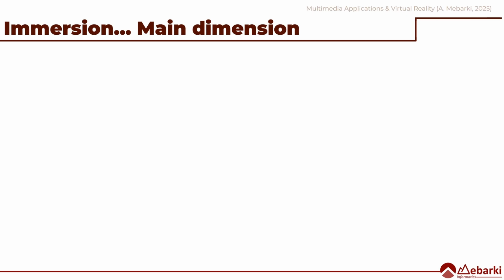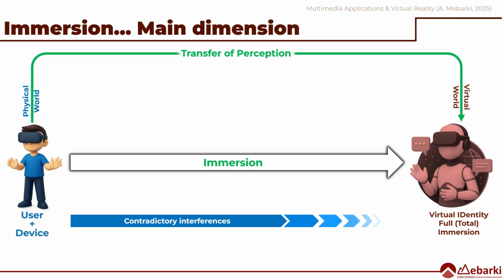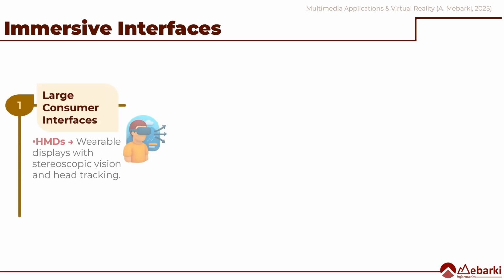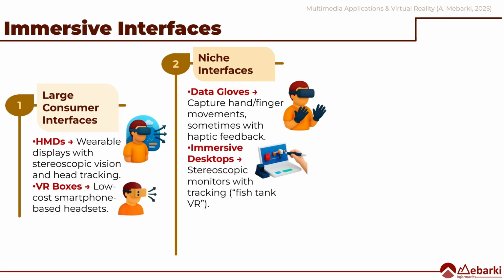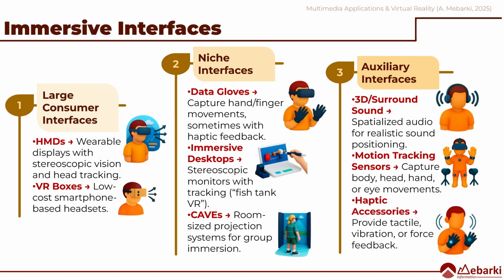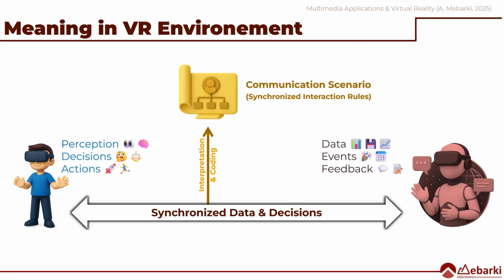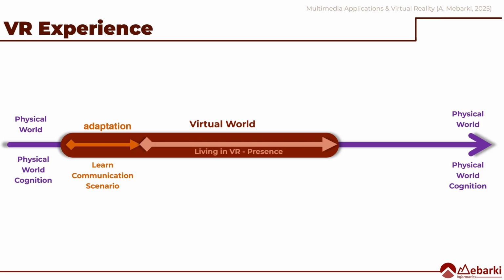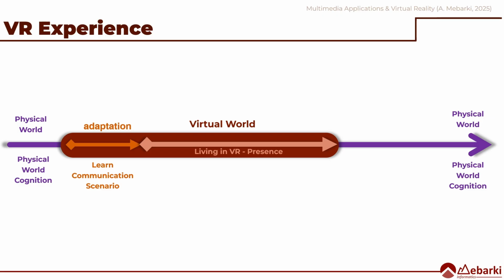Immersive Applications - Immersion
Discover immersive applications with this new session dedicated to the key concept of Virtual Reality: Immersion.
This series of short videos offers a concise overview of my lectures on Multimedia Applications and Virtual Reality, originally designed for Master’s students in Computer Science – Artificial Intelligence and Applications – at the University of Science and Technology of Oran.

The narration is delivered through an AI-generated voice tool.